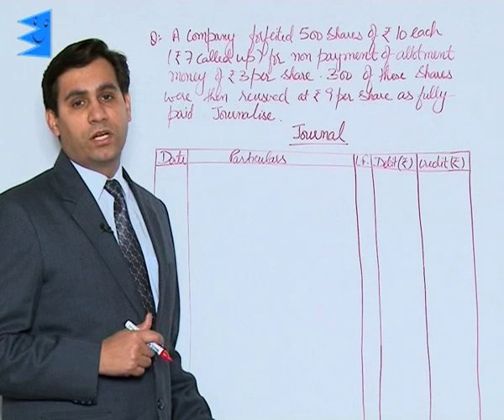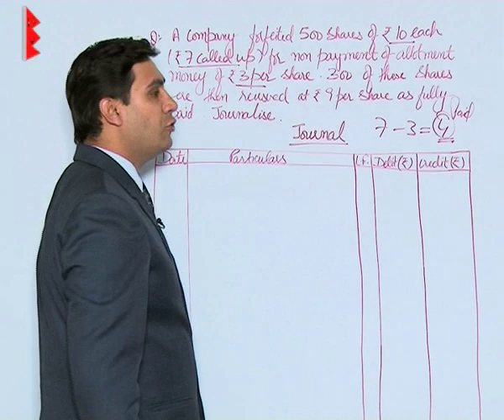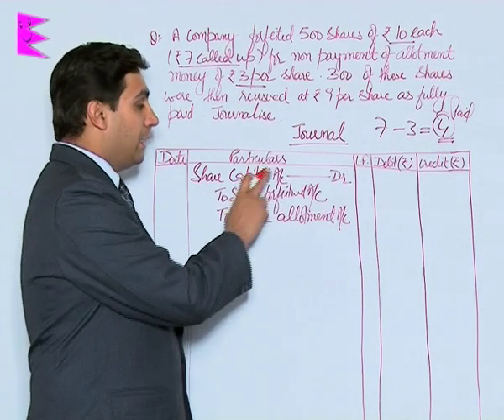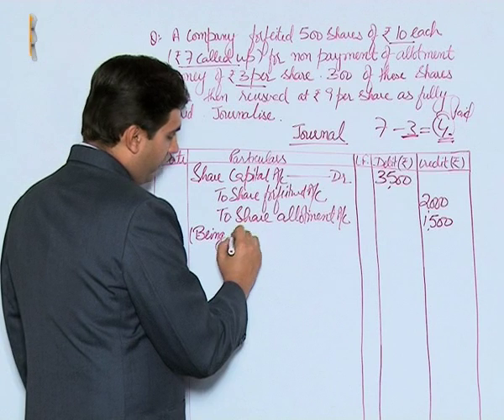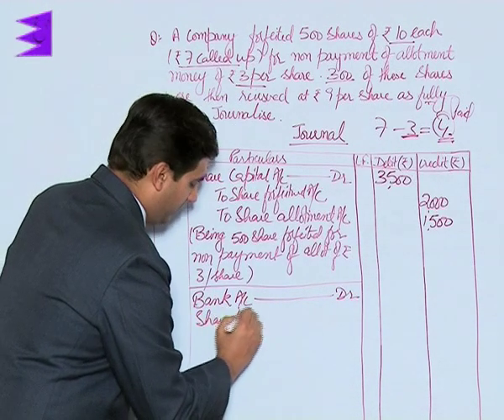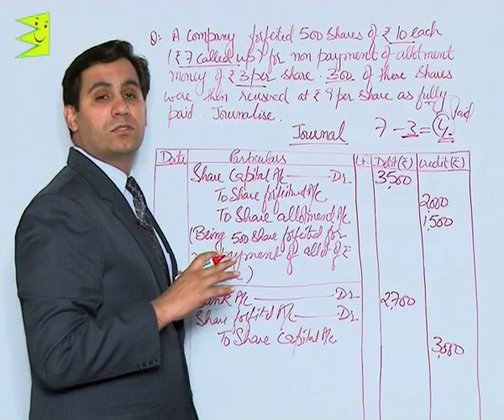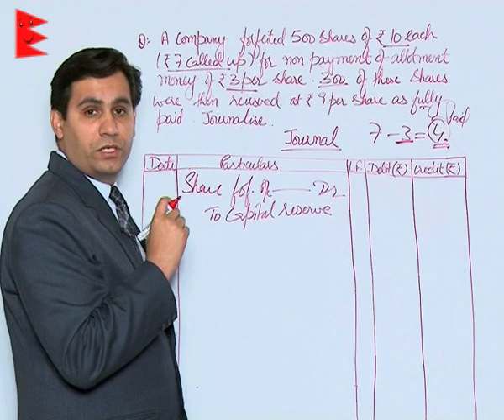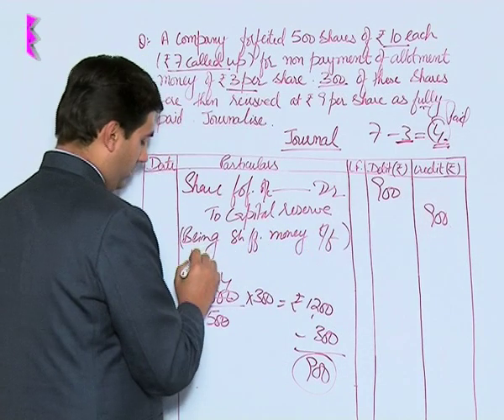CBSE Class 12 Accounts Accounting of Share Capital Illustration-IV |Extraminds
Chapter: Accounting of Share Capital
Topic: Illustration-IV
Extraminds